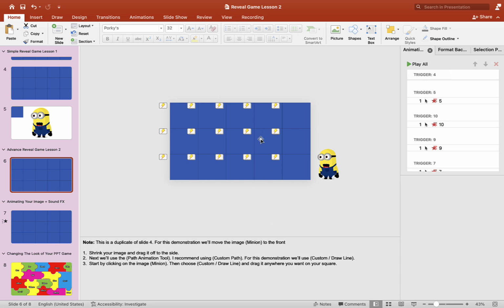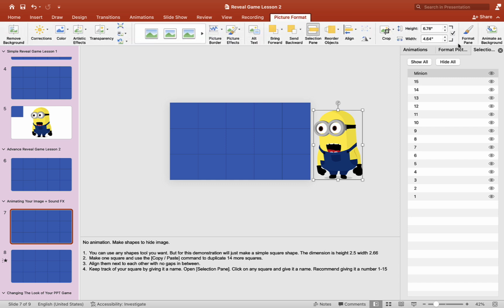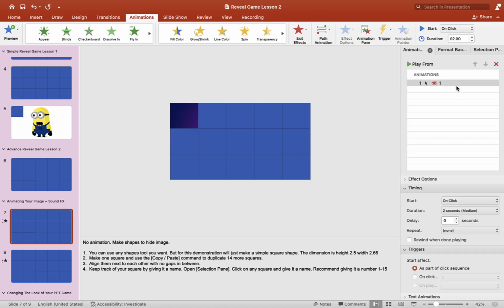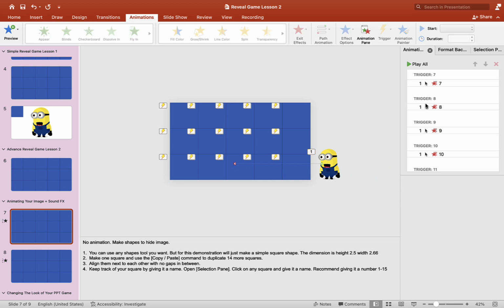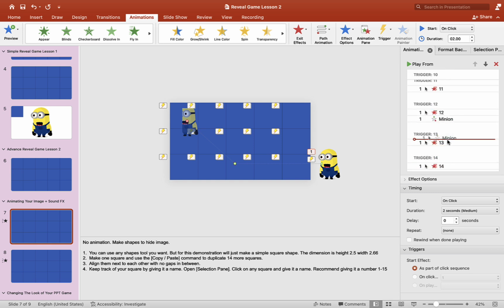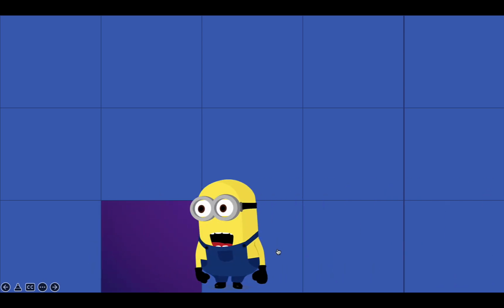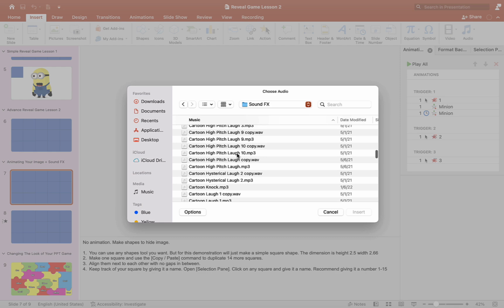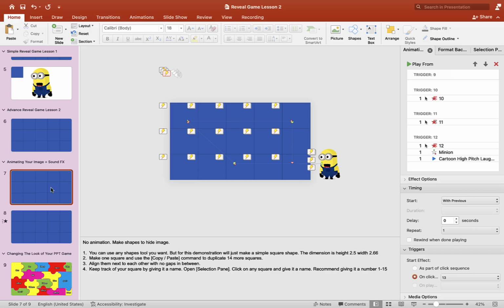Advance PowerPoint Reveal Game - Lesson 2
Hey guys, if you enjoy making your own PowerPoint games here's another exercise you can try out, using some advance technique to improve your ppt game making skills. 😅 Of course you can add your own variations and twist to make your Powerpoint games more exciting. I hope you guys are enjoy these Powerpoint game tutorial videos. I'd love to hear from you guys!

🎮For more COOL English powerpoint games for teachers

📚Fantastic powerpoint books for kids

This template is for educational, non-commercial purposes only.